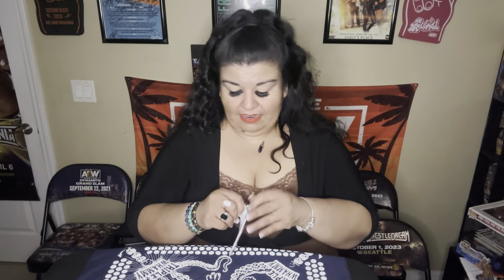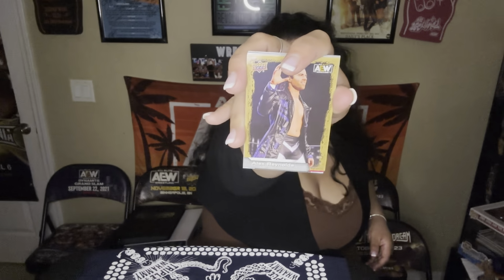2022 AEW Upperdeck Trading Card Unboxing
It’s Thursday! You know what that means…

It’s Trading Card Thursday y’all!

Checkout what I pulled this week!

X “Twitter” - WaneedaWrestlng (no “i”)

Thanks so much and remember Wrestling is Life!